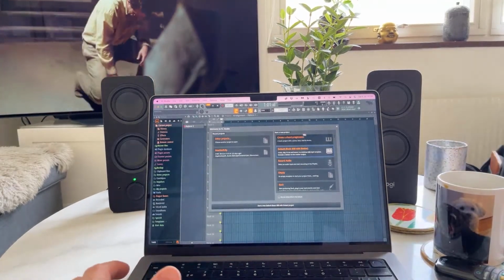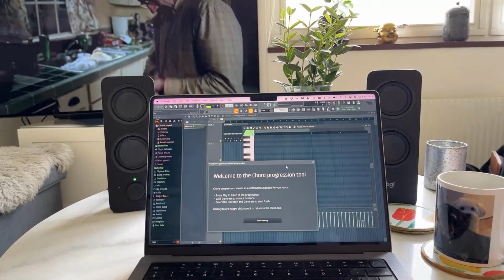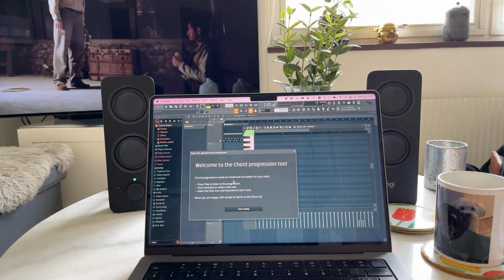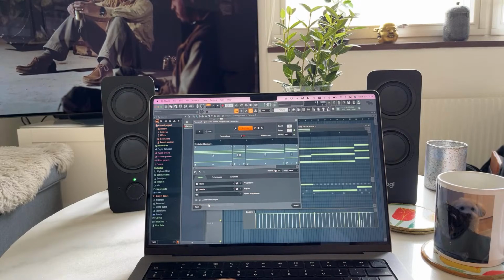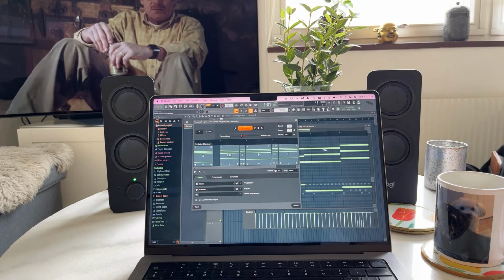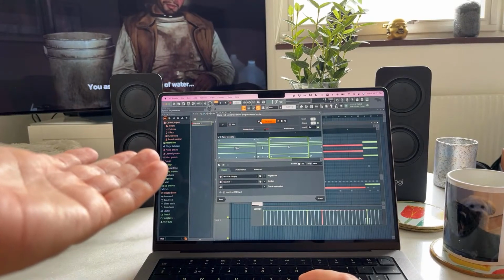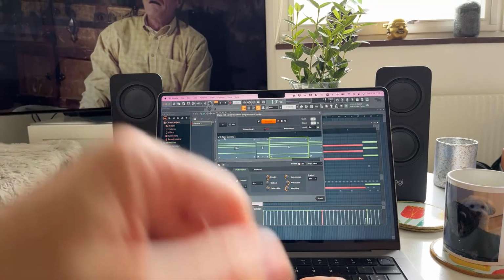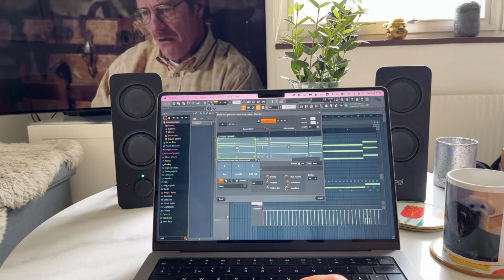FL Studio 2024 Chord Generator (LIVE!)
Trying out the chord generator in the new FL studio 2024 update for the first time.